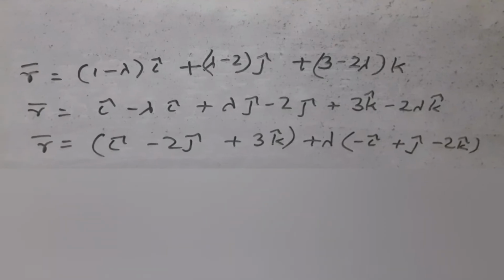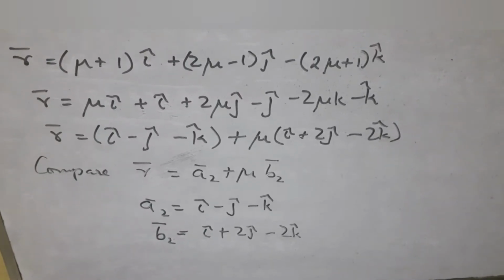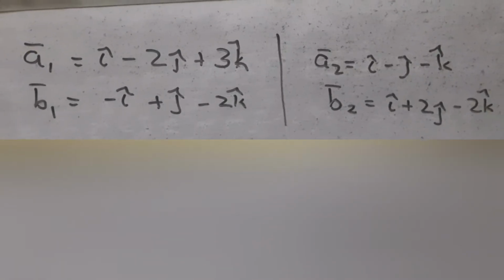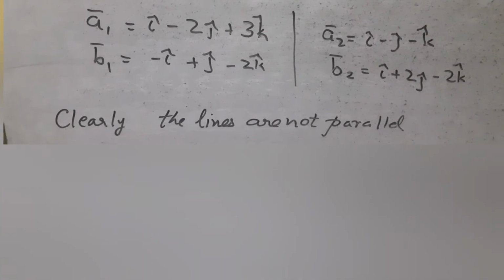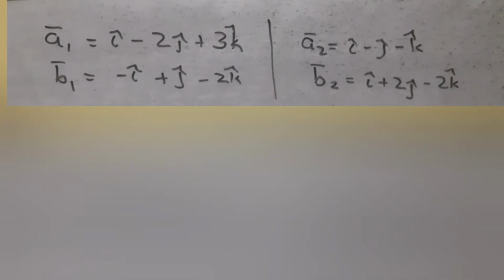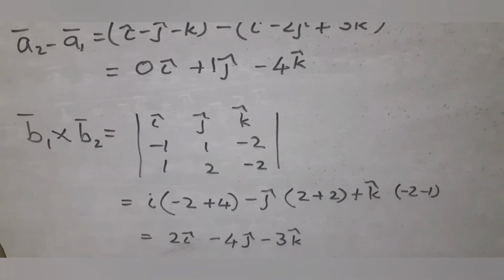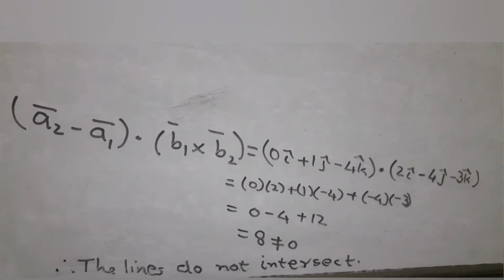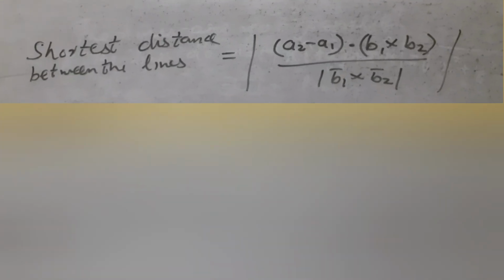Verify r= (1-λ)i + (λ-2) j + (3-2λ)k andr= (μ+1)î + (2μ-1)j-(2μ+1)k are skew lines.find s.d.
Verify that lines given by
 r= (1-λ)i + (λ-2) j + (3-2λ)k and
r= (μ+1)î + (2μ-1)j-(2μ+1)k are skew lines. Hence, find
the shortest distance between the lines.

Are These Lines Skew? Find the Shortest Distance Fast Using Vectors!

cbse 12th maths old board exam question paper 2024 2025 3d shortest distance between two straight lines using vectors
In this detailed and carefully explained video, we verify that the two lines given by the vector equations:

r = (1 − λ)i + (λ − 2)j + (3 − 2λ)k
r = (μ + 1)i + (2μ − 1)j − (2μ + 1)k

are skew lines—which means they do not intersect and are not parallel. After confirming that they are skew, we then calculate the shortest distance between the lines using direct vector methods. This involves breaking down the direction vectors, checking for intersection points, and then applying vector geometry to arrive at the final result.

This is a very important problem from 3D Geometry and regularly appears in various university mathematics courses and competitive exams. If you are a student preparing for JEE Advanced, JEE Main, BITSAT, WBJEE, MHT CET, or similar entrance tests for engineering and science programs, mastering this concept is essential. It is also directly asked in many class 12 board exams such as CBSE, ISC, and several state boards under the topics of vectors and three-dimensional geometry.

Students enrolled in BSc Mathematics, BSc Physics, Mathematics Honours, Engineering Mathematics, and even first-year BTech courses will frequently encounter such questions in their core subjects. The concepts used here are fundamental to developing a strong base in vector algebra and spatial geometry.

This question type is not just limited to a single country or board. Similar problems show up across global curricula and exams, including:

Cambridge International AS and A Level Mathematics

International Baccalaureate HL Mathematics

AP Calculus BC and AP Physics C: Mechanics

Edexcel, OCR, and other UK A-Level boards

University entrance tests in Japan, Singapore, and Germany

Australian ATAR Mathematics exams

South African NSC Mathematics Paper 2

Such topics are also essential in GATE Mathematics, GRE Subject Test in Mathematics, and university admission assessments for technical and science-focused programs across top colleges and open universities. Students pursuing degrees in engineering, architecture, data science, and applied physics benefit immensely from a clear understanding of these problems.

The step-by-step explanation walks you through:

Identifying direction vectors from the parametric form

Determining that the lines are skew (not parallel and not intersecting)

Using geometric vector methods to compute the shortest distance

Understanding this approach will help you apply the same reasoning to other questions in your exams and projects. It improves your ability to visualize lines in space, a skill that supports further learning in areas like mechanics, robotics, machine design, computer graphics, and aerospace modeling.

The explanation is kept simple and logical without skipping any steps, so students from both science and engineering backgrounds can easily follow along. Whether you are a high school student or enrolled in an advanced mathematics course, this video serves as a complete guide to solving one of the most frequently tested problems in vector geometry.

If you are revising for final exams, entrance tests, or trying to strengthen your fundamentals in coordinate geometry and vector analysis, this video gives you the clarity you need to succeed.